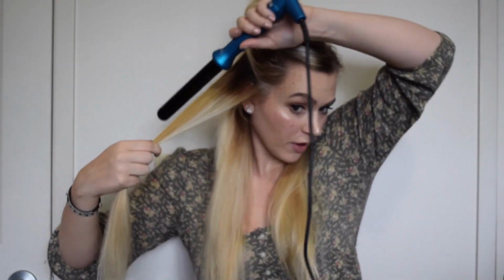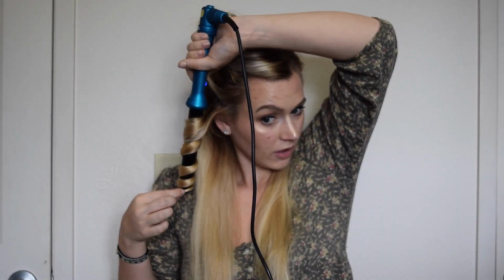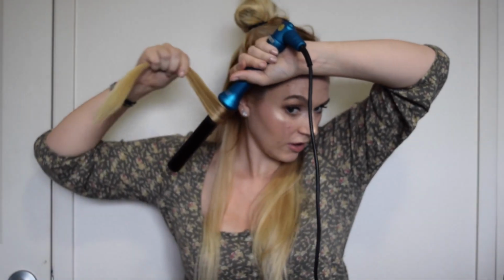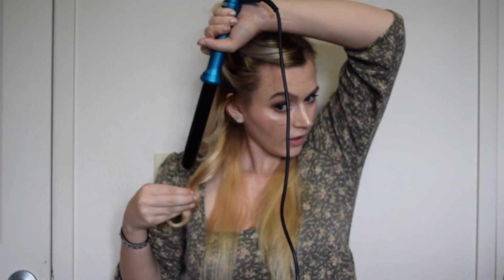Beach Waves using 25 MM Nume Wand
Hello everyone! Here is a very requested video on my Beach Waves using a Nume 25 mm barrel curling wand.

Products used
Nume 25 mm Barrel Wand
Not Your Mother's Beach Babe Spray